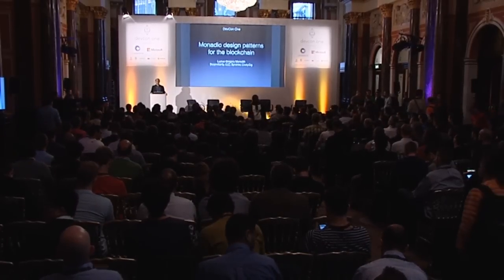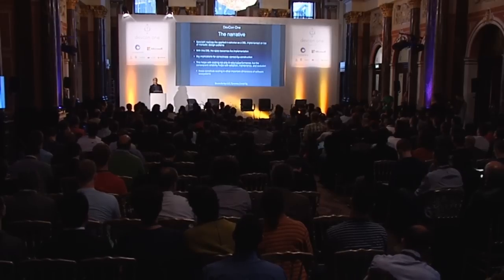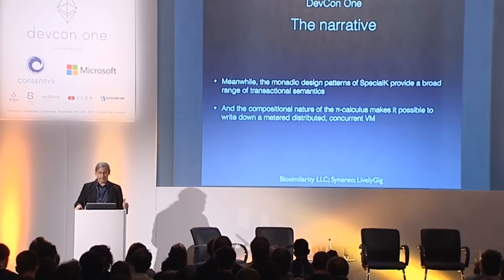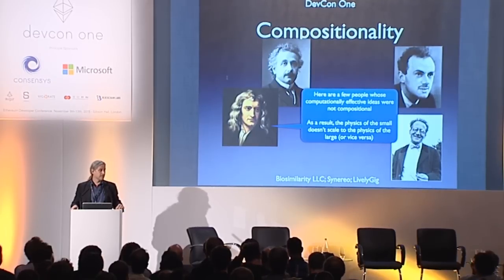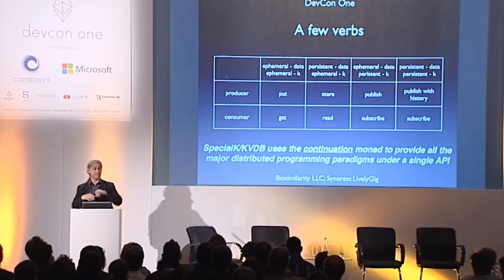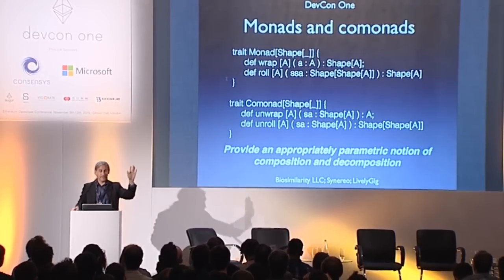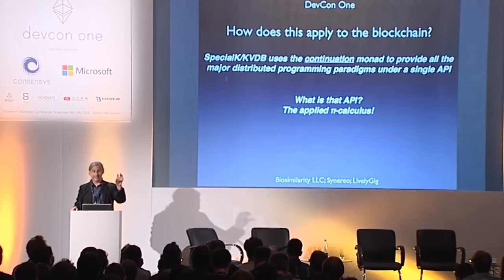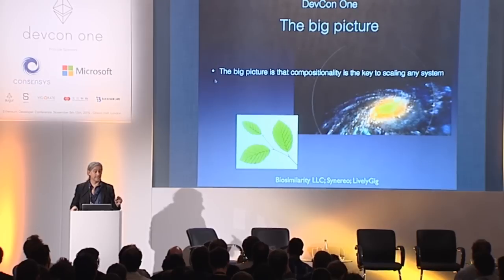DEVCON1: Monadic Design Patterns for the Blockchain - Lucius Greg Meredith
Lucius Greg Meredith gives an update on "SpecialK" - the formal verification software being used with Casper + an overview of monadic design patters.

Speaker(s): Lucius Greg Meredith
Skill level: Advanced
Track: Society and Systems